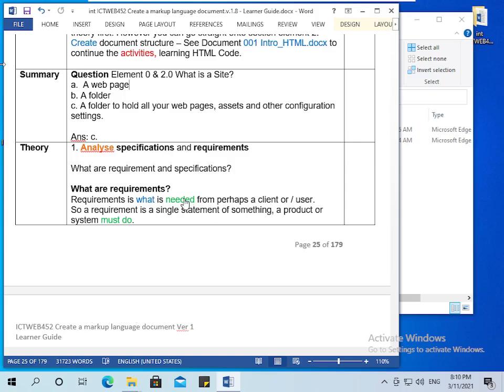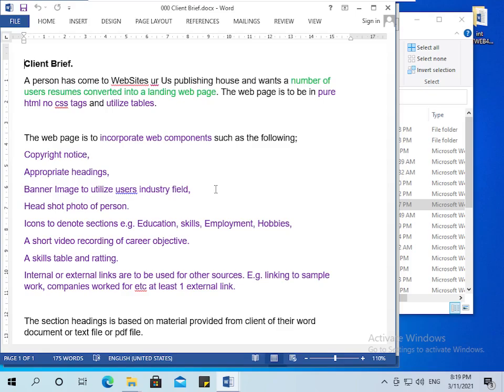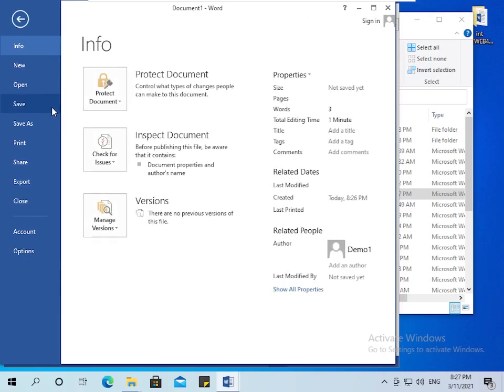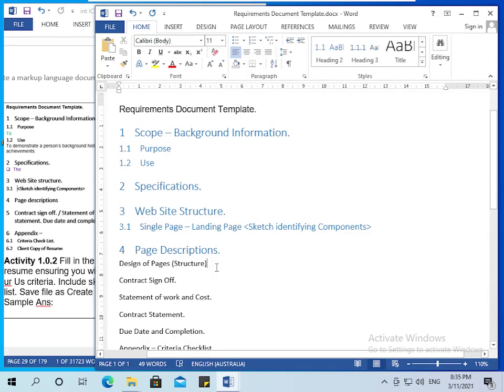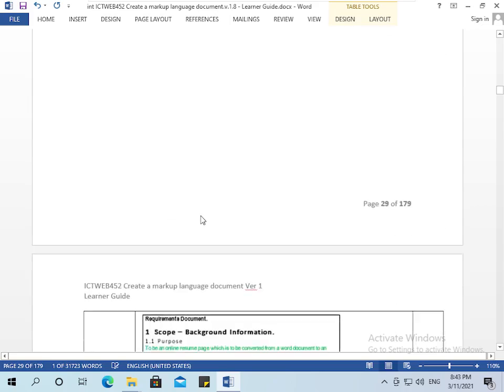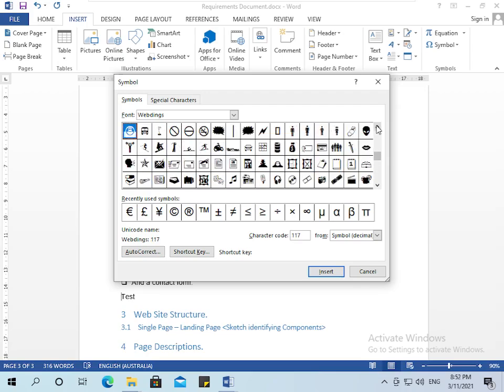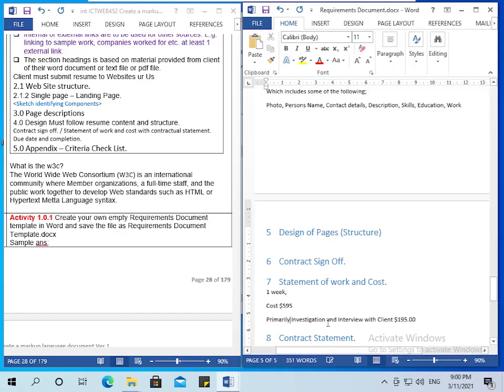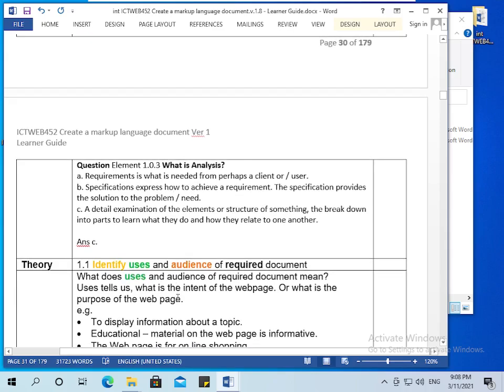ICTWEB452 1 Analyse Specifications and Requirements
This playlist contains training videos for the Australian Nationally Recognised Training unit ICTWEB452 – Create a Markup Language Document.

The videos provide practical demonstrations and explanations covering the creation of markup language documents, HTML structure, web page components, document formatting, validation, and the skills required to develop structured web content.

These videos are designed to support learners by demonstrating practical examples and helping build an understanding of how markup languages are used to create web pages.

Training resources are available, including the ICTWEB452 Value Pack and eBook Learner Guide, which provide additional learning materials and reference information to support this training series.